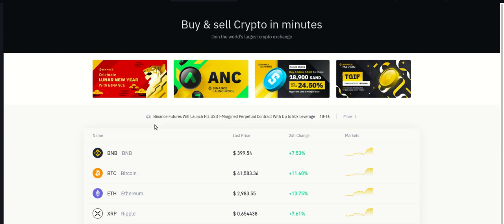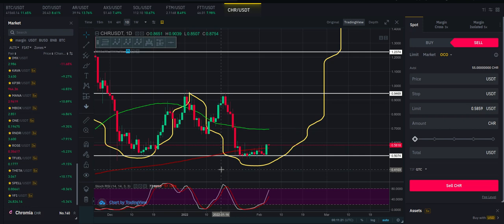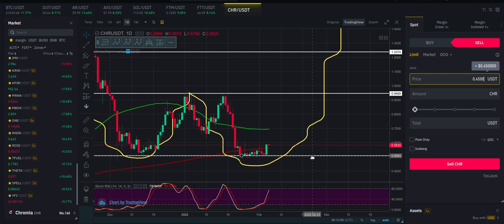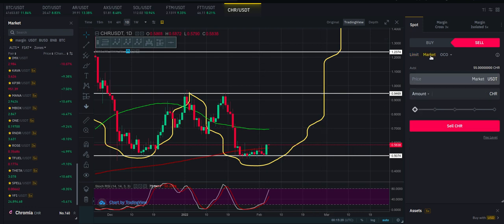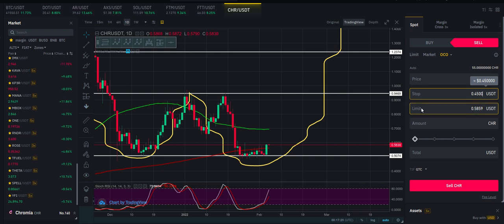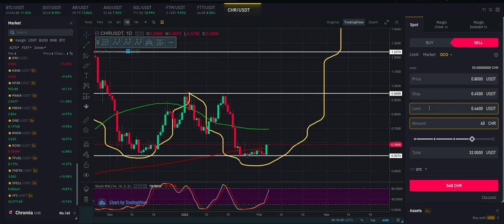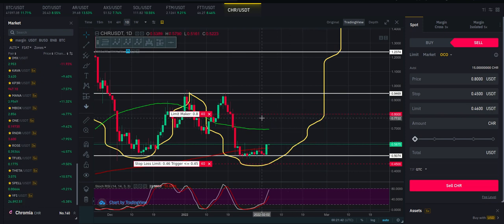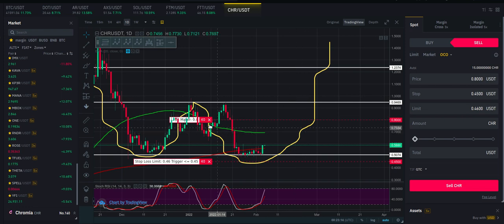How To Set Stop Loss And Take Profit On Binance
This video explains step by step guide on how to avoid losses in your trades by setting stop loss and also taking profit from winning trades.